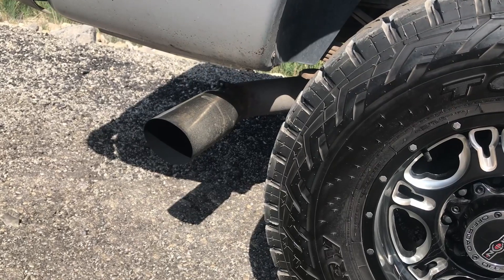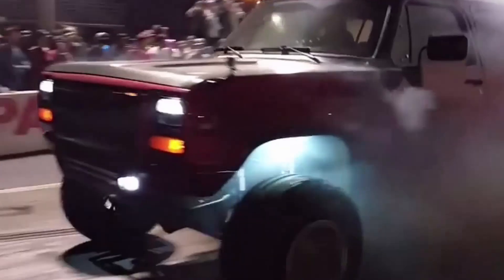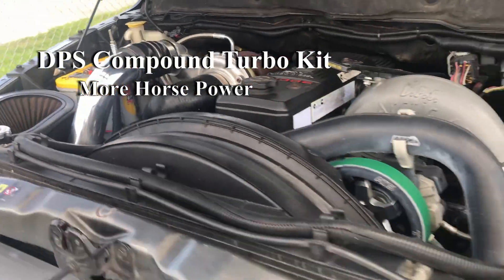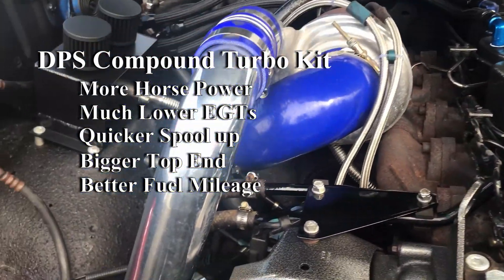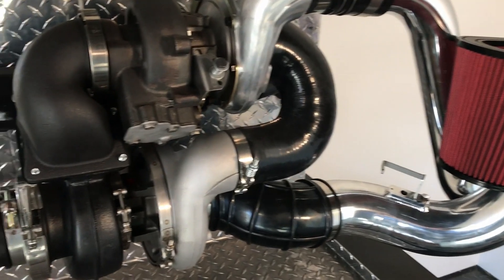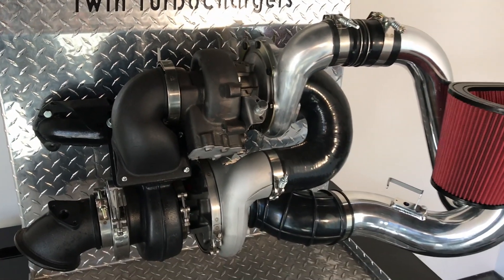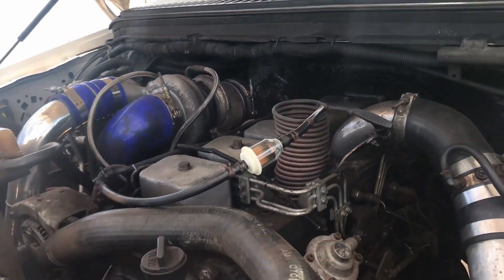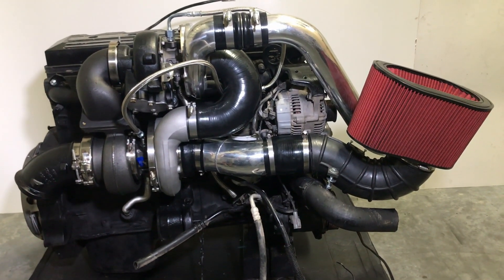Compound Turbos on a Cummins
Properly sized compound turbos provides an increase in horsepower without a compromise between slow spool up and high end or quick spool up and no top end.

By allowing your engine to run cooler, compounds provide useable horsepower.

Compounds will also cause your turbos to last longer because each turbo works less than it would have in a single turbo, which is great for the longevity of your turbos, and engine.